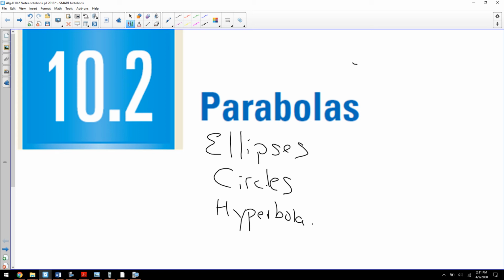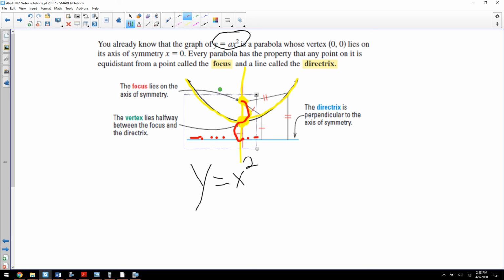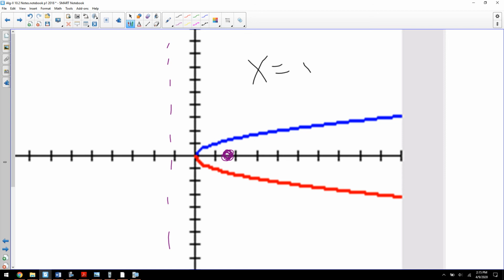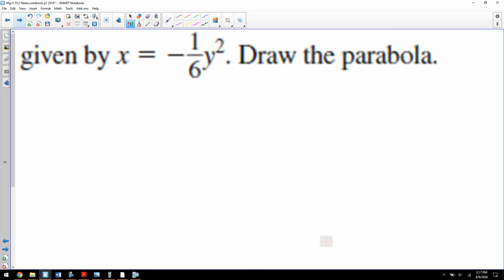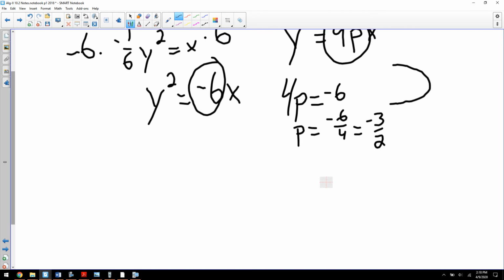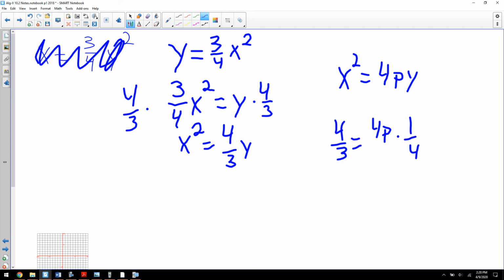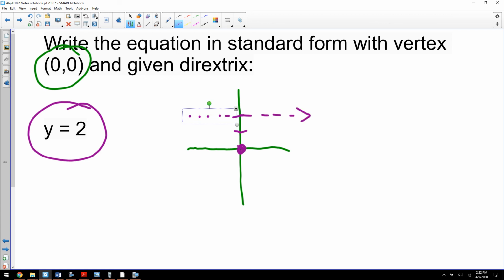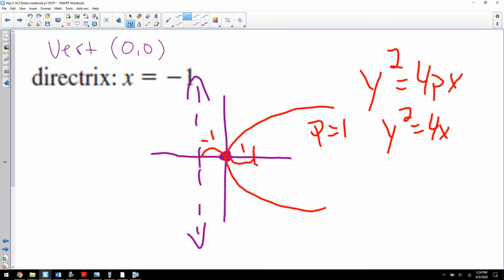Alg II H e Learn parabola nonshift 4 13